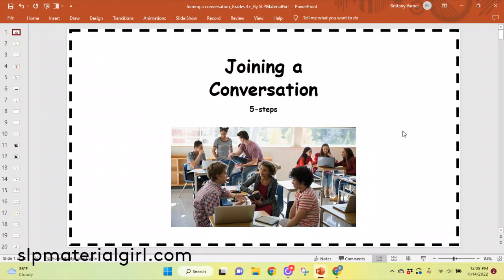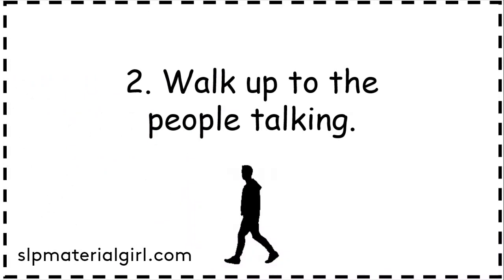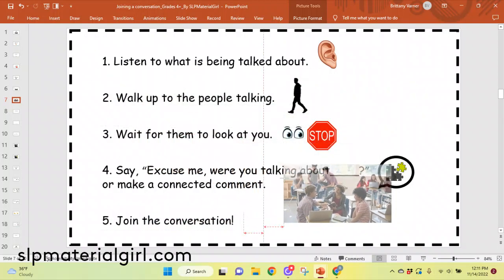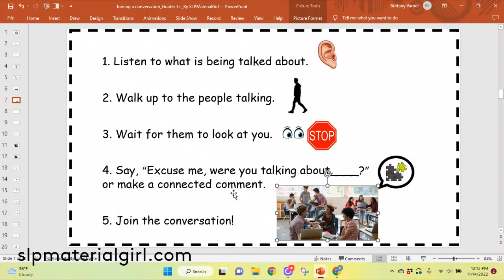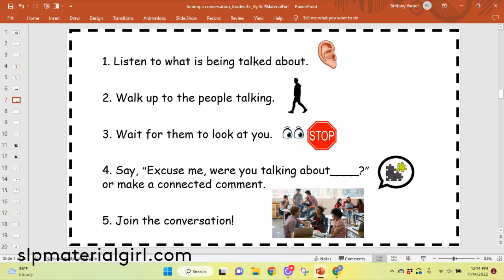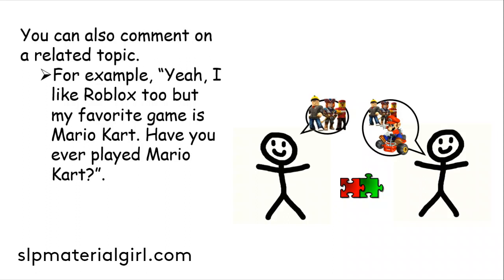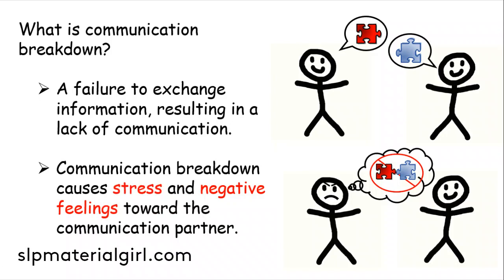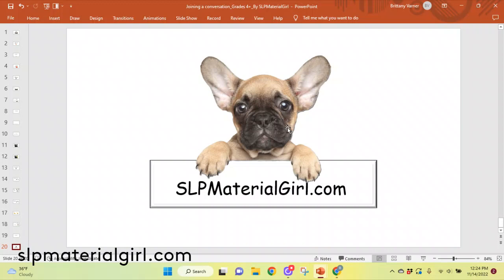Joining a Conversation | SLP Social Story for Students with Pragmatic Language Disorders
This presentation was created by an SLP and is intended for use by school based SLPs working with students who have pragmatic language goals.

Specifically addresses joining a conversation, active listening and making connected comments.

Note: I am not providing therapeutic intervention or providing medical advice. Information presented are the opinions of the presenter. Viewers are to use information at their own risk/ discretion.

Are you an SLP looking for school-based materials?
As well as Etsy